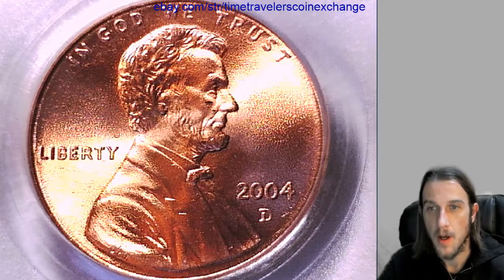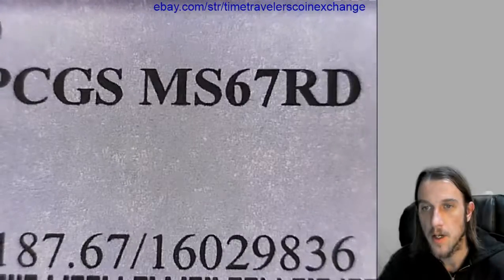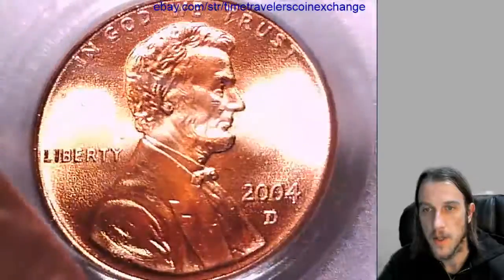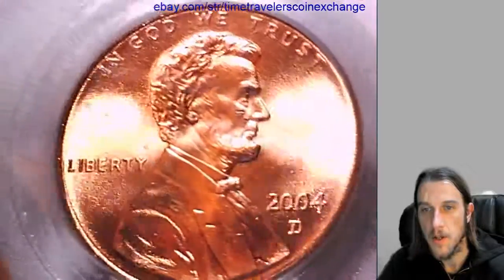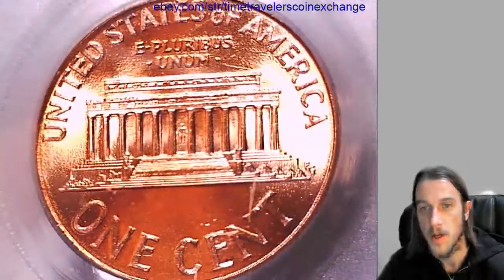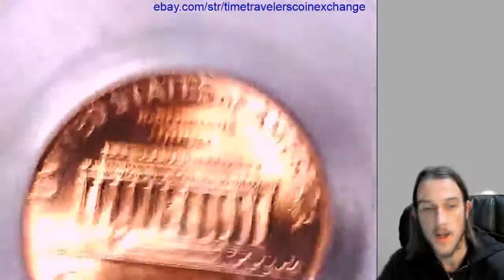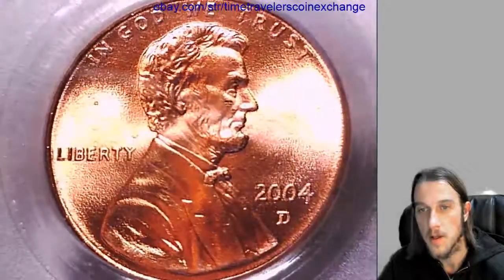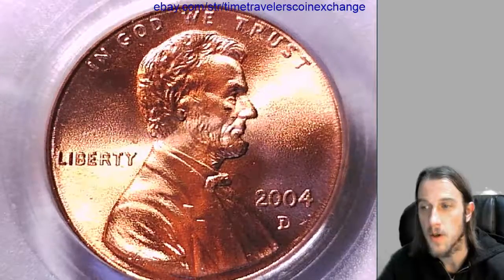Where can I sell my 2004 D Lincoln Memorial Cent Graded by PCGS MS 67 RD 16029836 Video